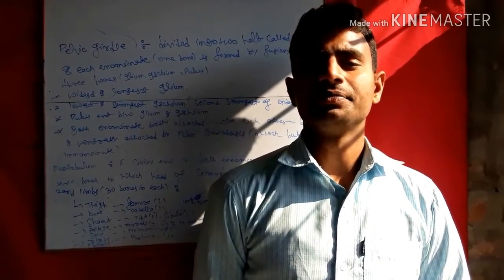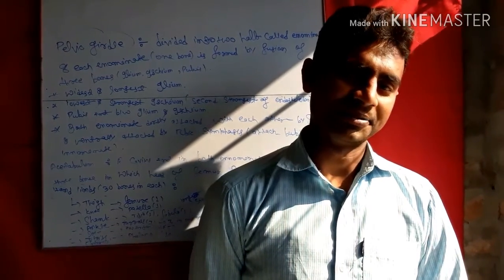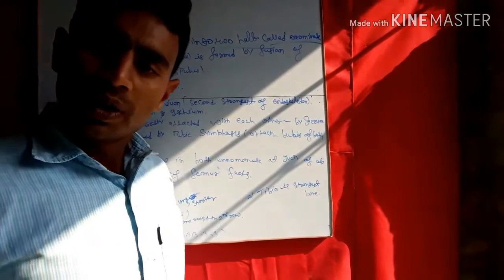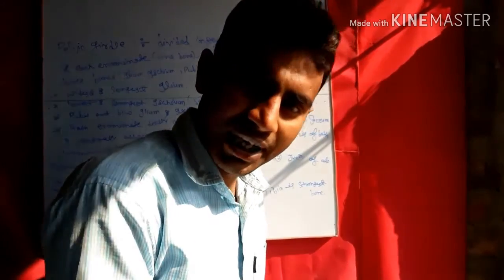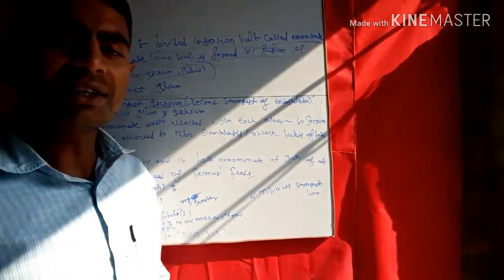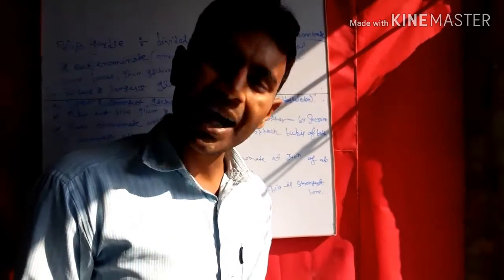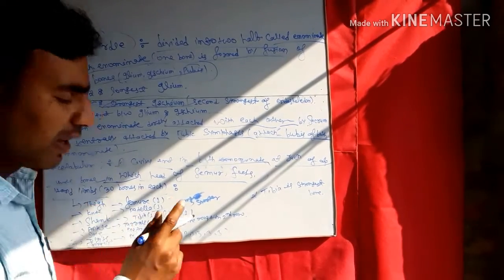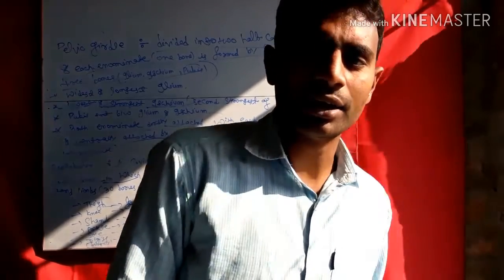Pelvic girdle and hand-limbs for Neet and Aiims by_sujit kumar dubey ji